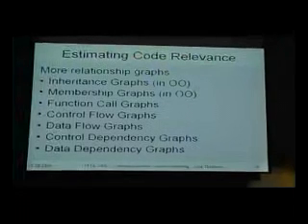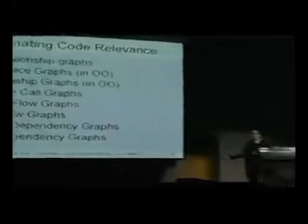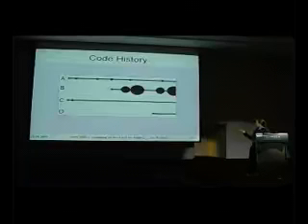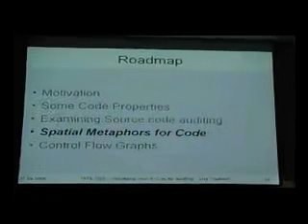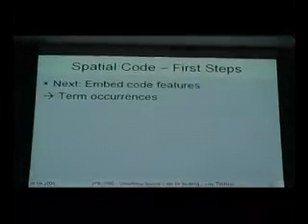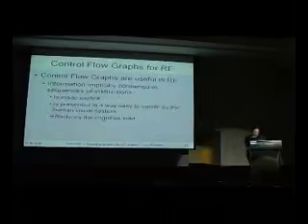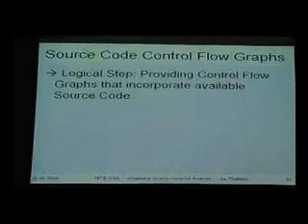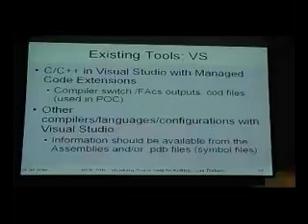Lisa Thalheim Visualization of Source Code